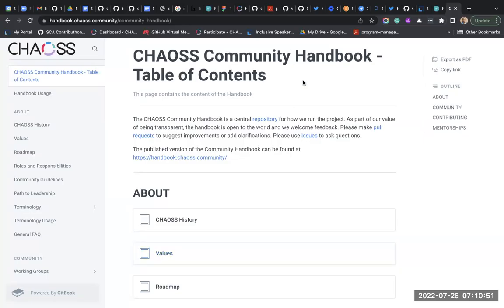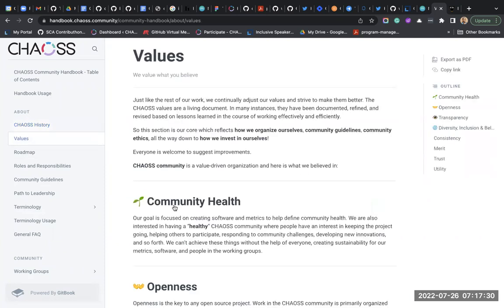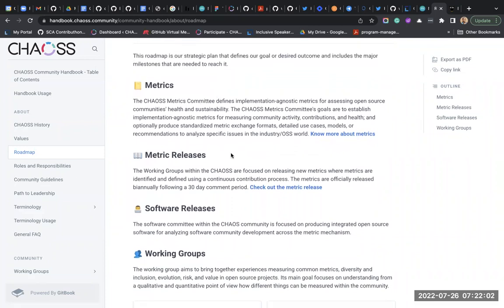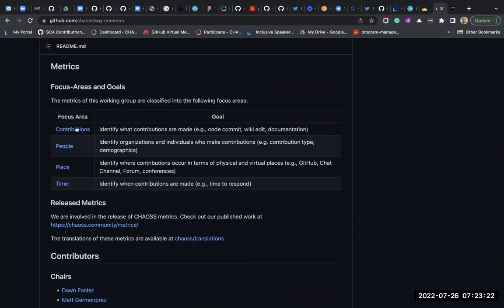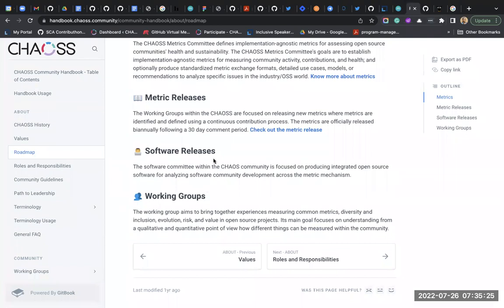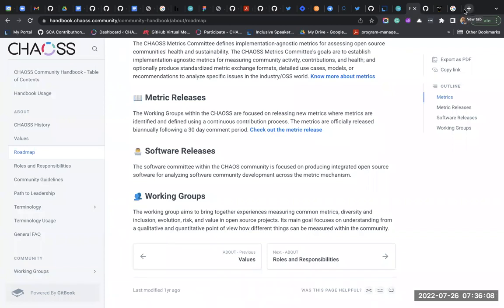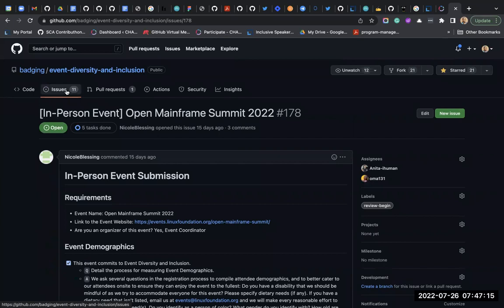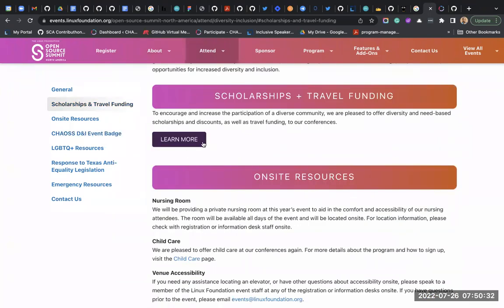CHAOSS Africa Community Meeting July 26, 2022